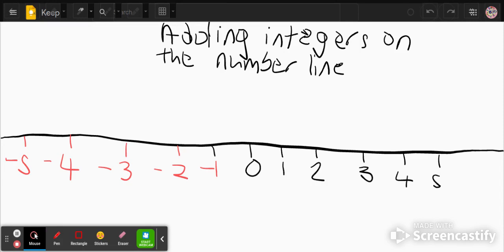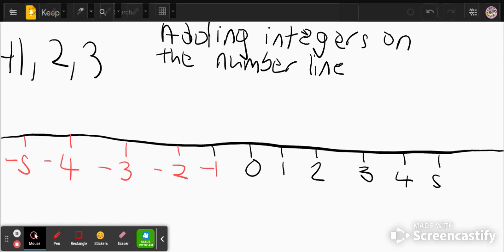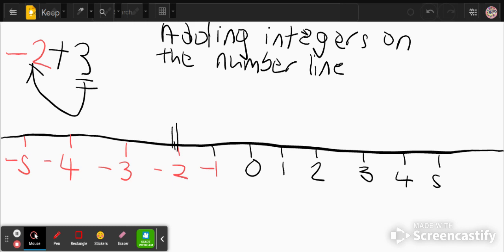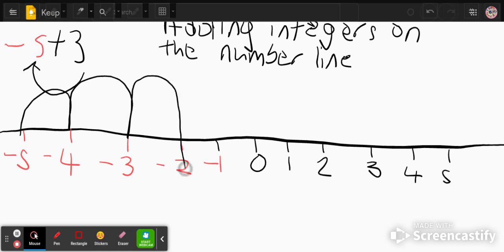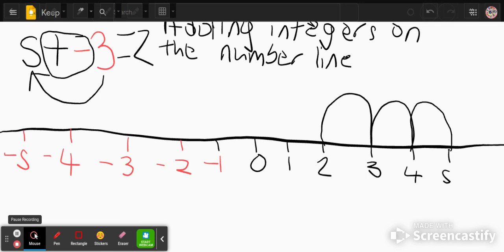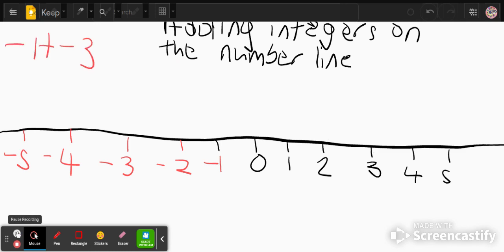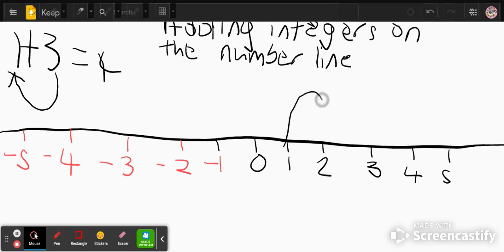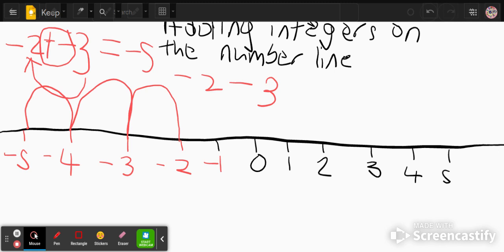Adding integers on the number line.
This video teaches you the rules on how to add integers on the number line.